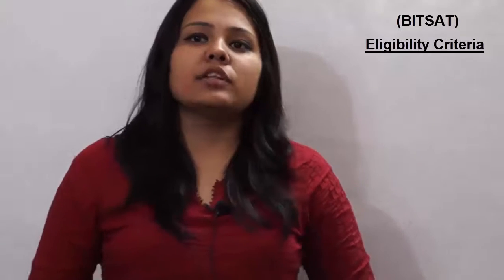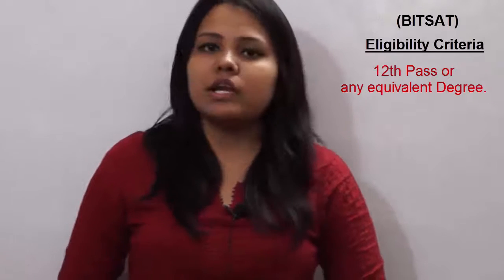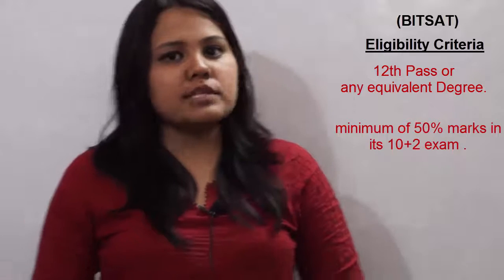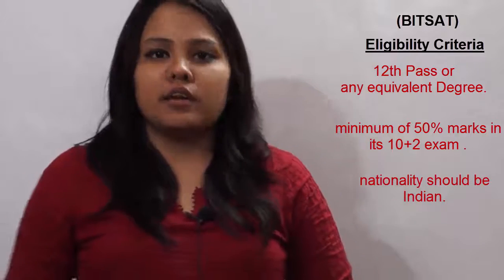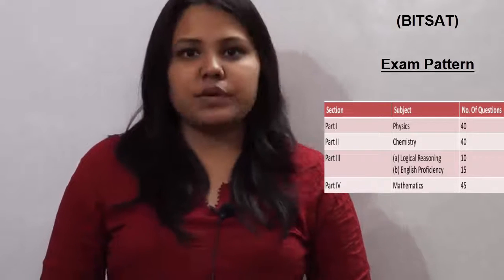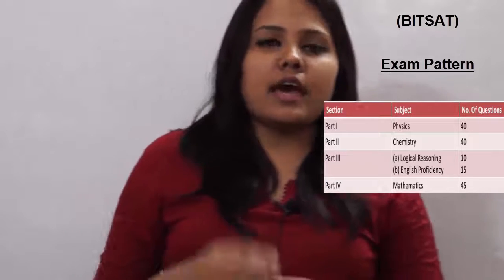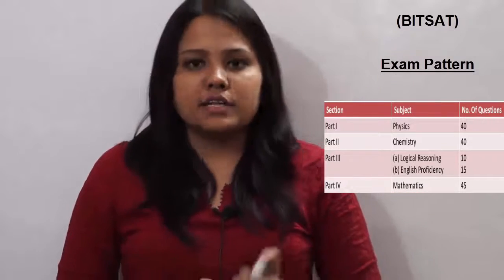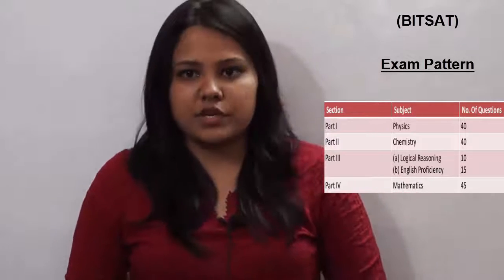BITSAT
Birla Institute of Technology and Science Admission Test
The conducting authority of the exam is Birla
Institute of Technology and Science.
It is a national level Exam for the candidates who
want to take admissions in BITS .
There are three campuses of Birla Institute of
Technology and Science (BITS) at Pilani, Goa and
Hyderabad .